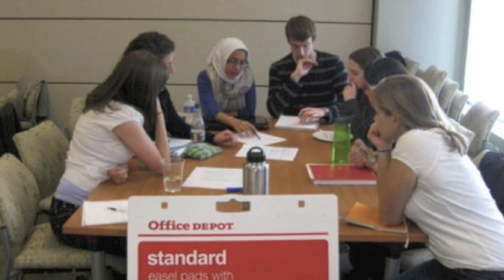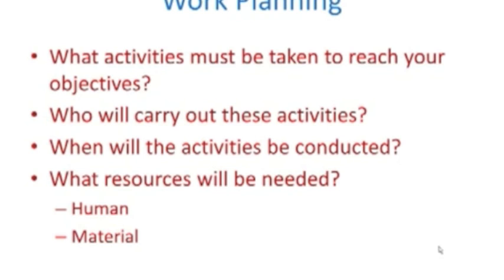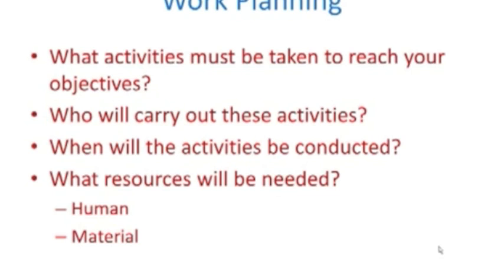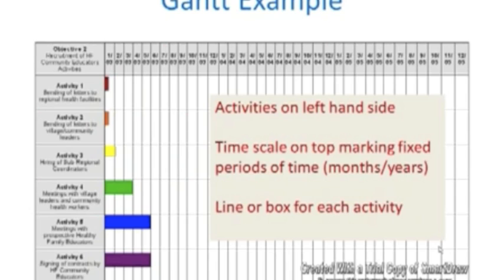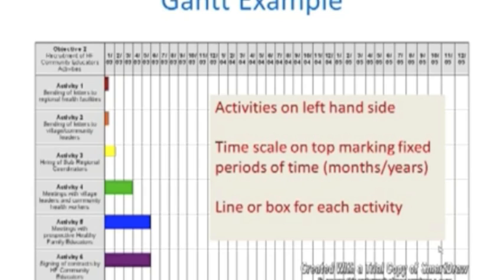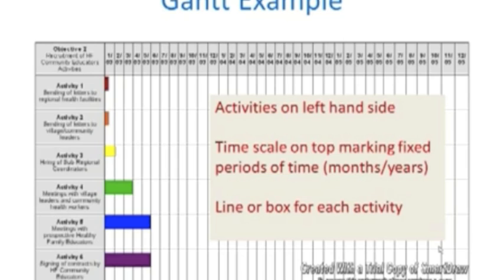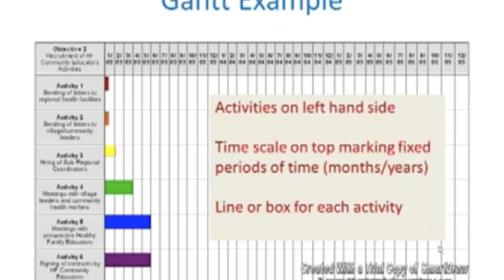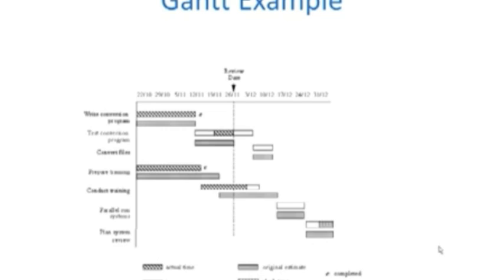Developing Workplans and Gantt Charts.m4v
IH744 Developing Workplans and Gantt Charts